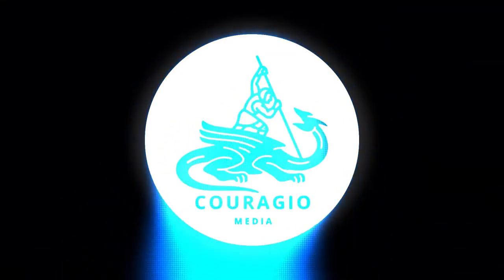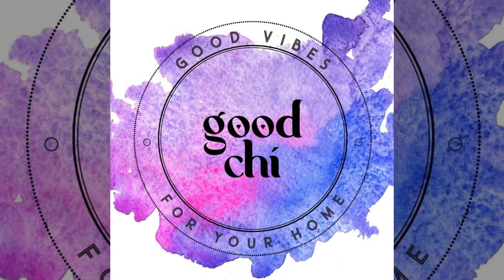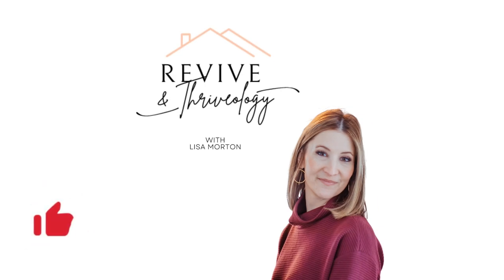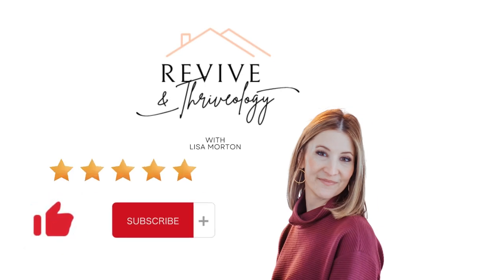Successful Workspaces: My Three Steps to Balanced Office Bliss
Welcome to this solo episode of "Revive & Thriveology." In today's fast-paced world, achieving balance in your office space is not just a luxury – it's a necessity. Join me as I unveil my three pillars to a harmonious and successful office environment, the key to unlocking your fullest potential.

In this episode I share about ergonomics and creating a workspace that supports your physical health and well-being. Discover the art of selecting the right chair, desk, and monitor placement to reduce strain and enhance productivity. Next, learn how to set boundaries, manage time wisely, and create a rhythm that leads to "office bliss." Feng Shui is our final pillar, where we'll uncover the ancient art of arranging your workspace to promote positive energy flow and balance. Discover tips to usher in harmony, creativity, and success in your office.

Join me as we transform your workspace into a hub of productivity, creativity, and well-being.

Thanks so much for listening to Revive & Thriveology.

Hosted by Lisa Morton

Good Chi - Balance your energy and space (goodchishop.com)